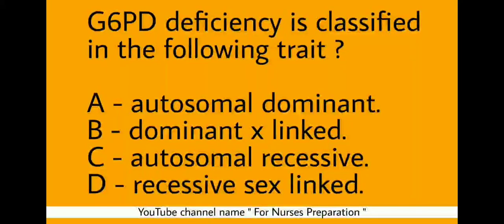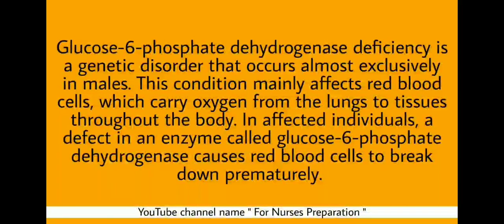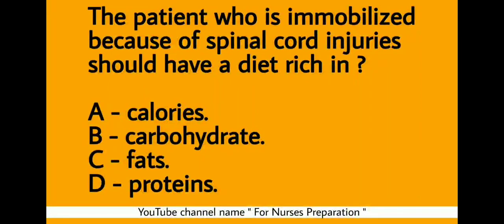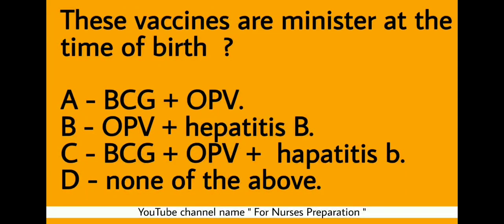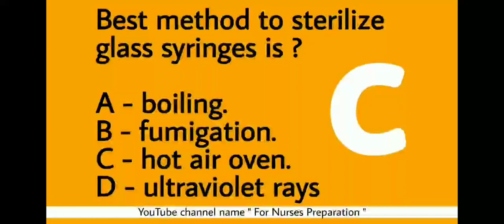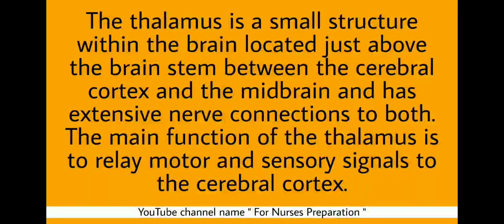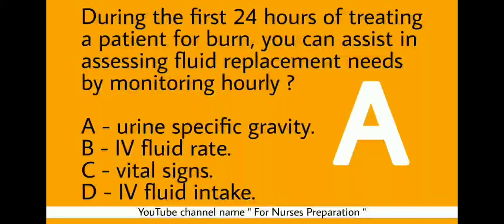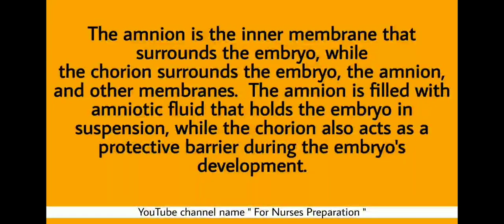nursing question and answers I combined jodhpur AIIMS exam question